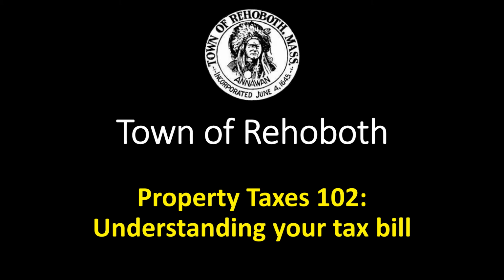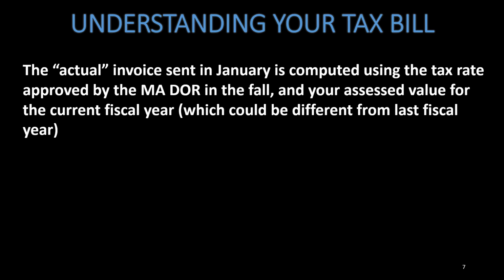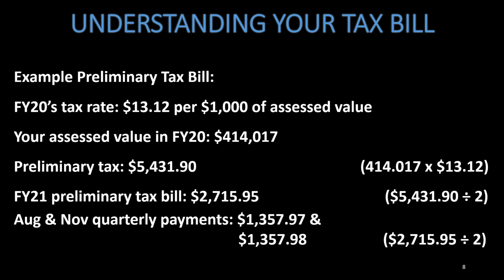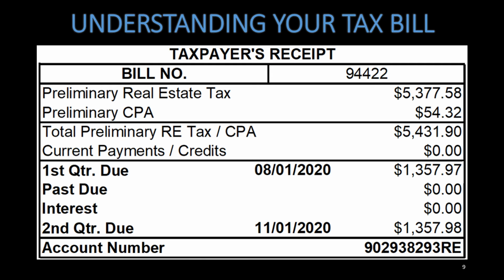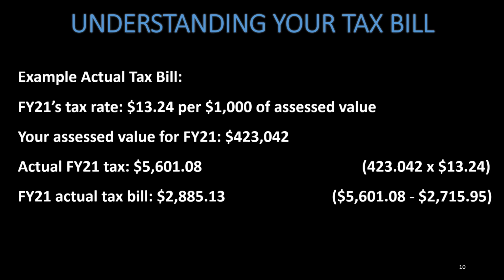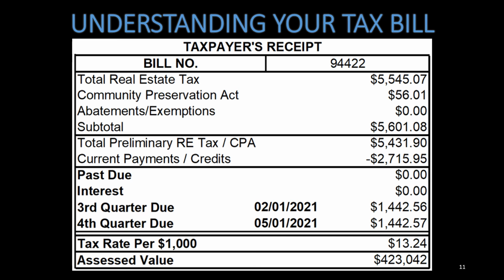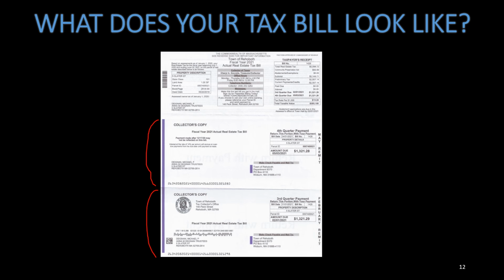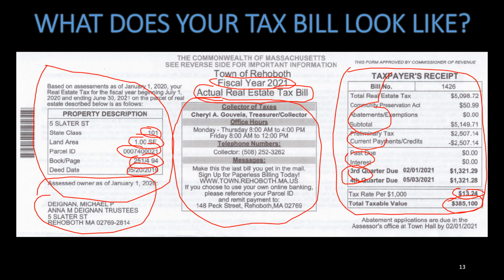Property Taxes 102 - Understanding Your Tax Bill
The second in a six-part series of videos designed to help residents understand property taxes. Narrated by Michael P. Deignan, Chairman of the Finance Committee.